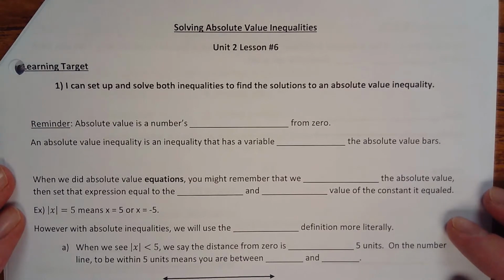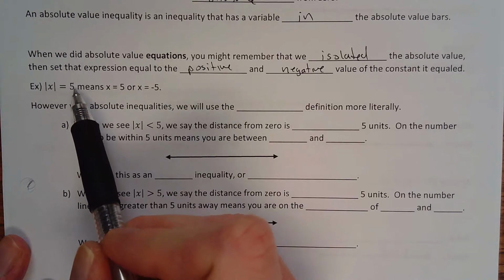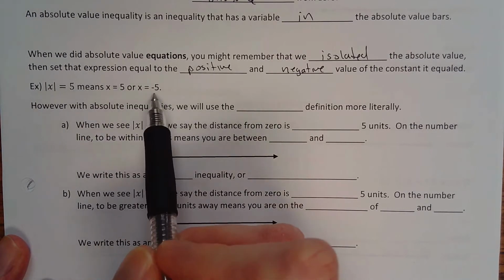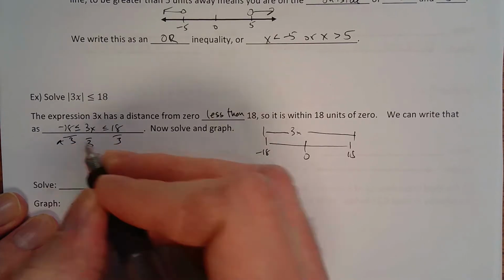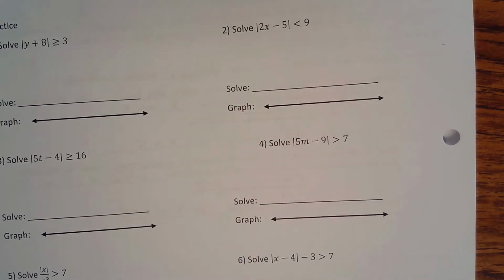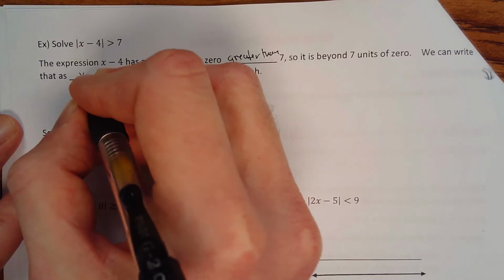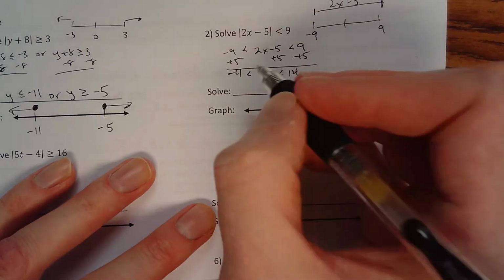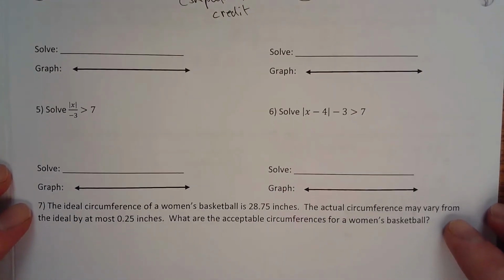Unit 2 Day 6 Absolute Value Inequalities